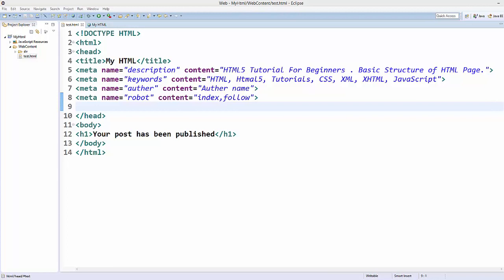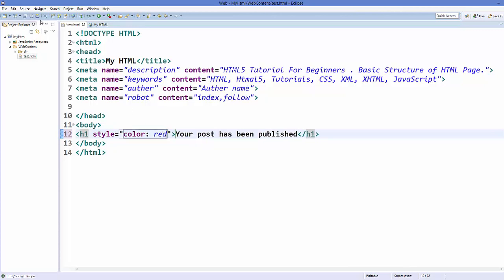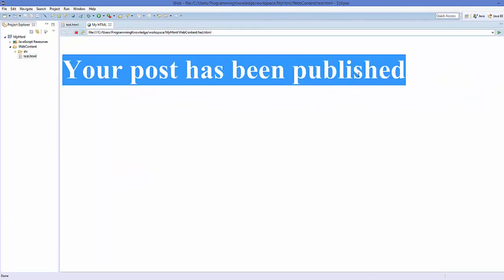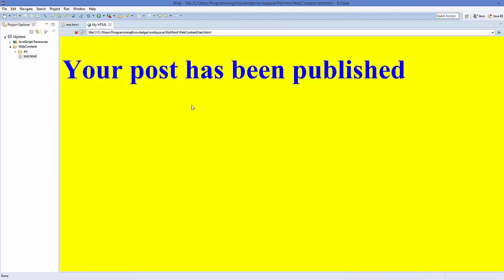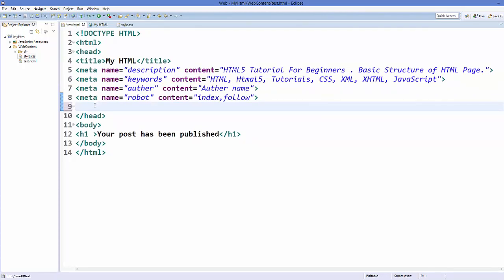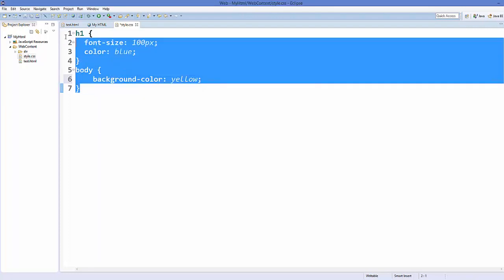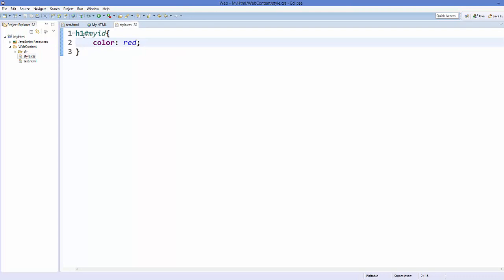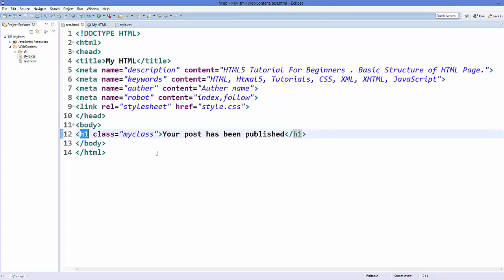HTML5 Tutorial For Beginners 8 Intro to HTML CSS